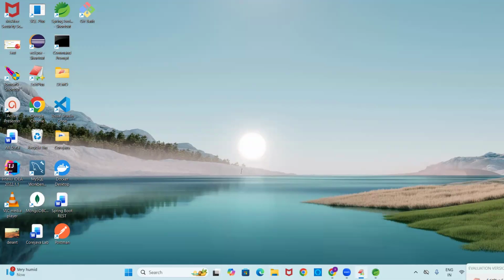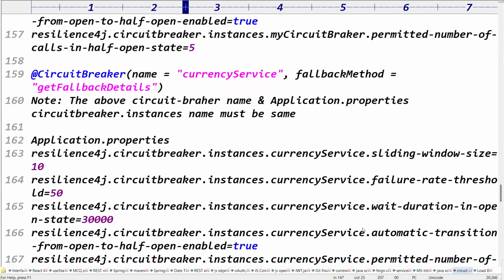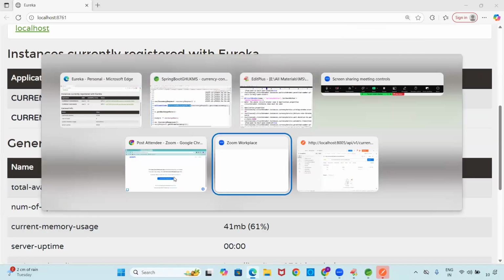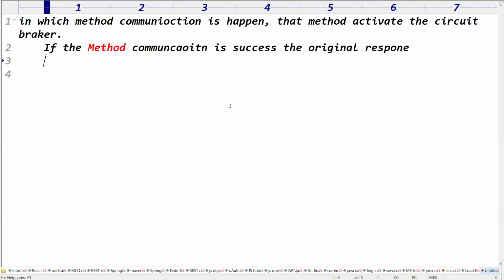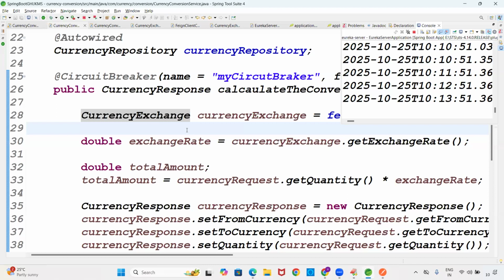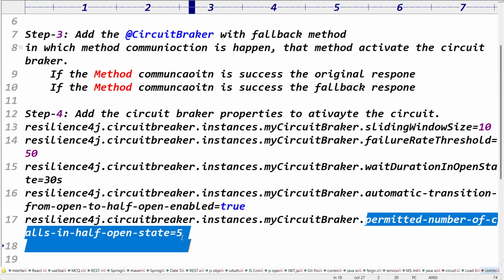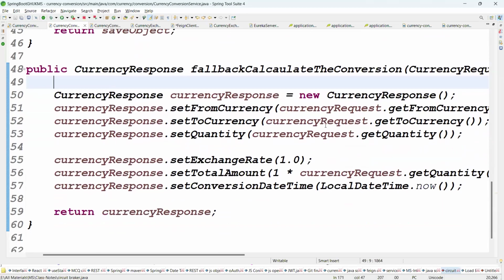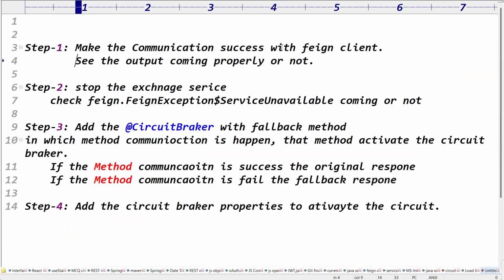SESSION 50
Spring V50